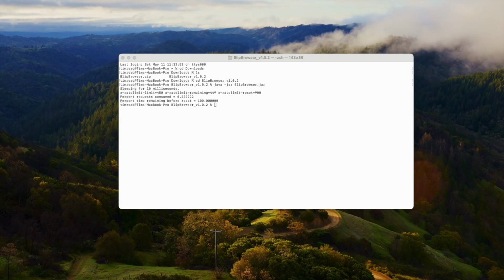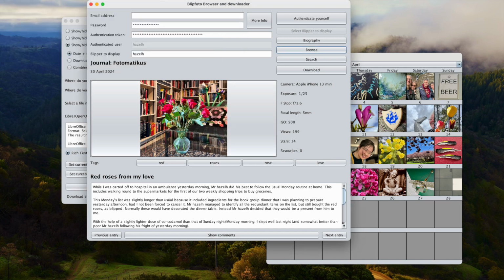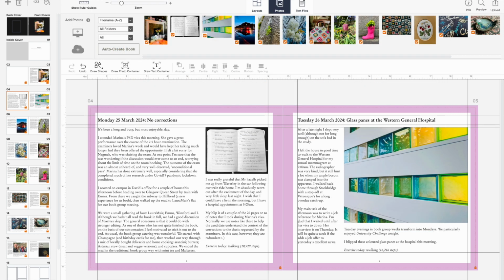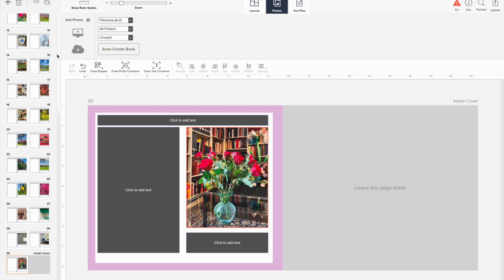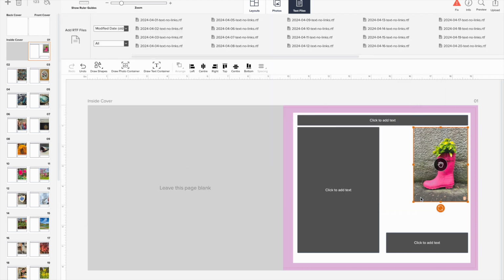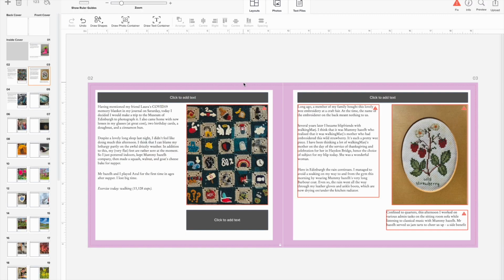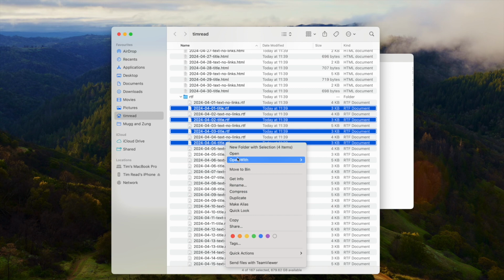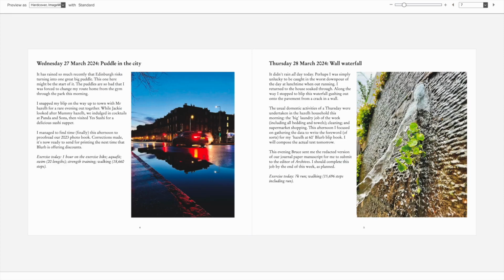Creating a blip book using BlipBrowser and Blurb bookwrite software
This short video demonstrates how to use BlipBrowser together with Blurb's bookwright software to create Blipfoto 'blip books'. For more details instructions on how to use bookwright, see the various tutorial provided by Blurb themselves.